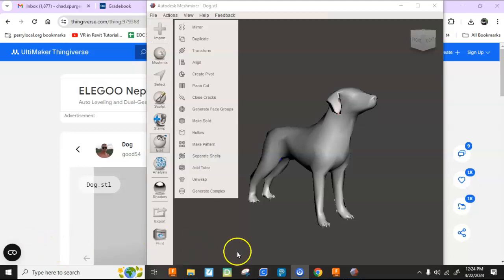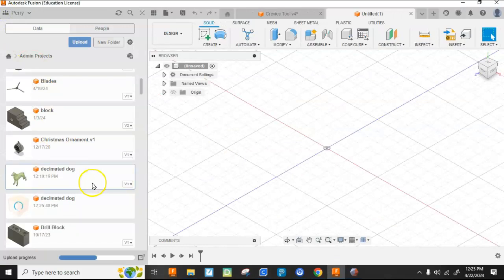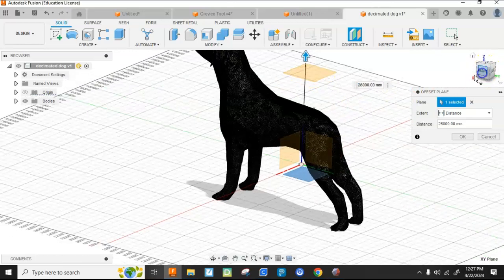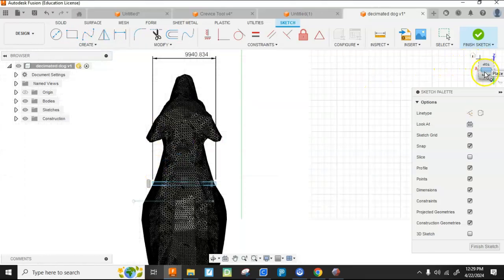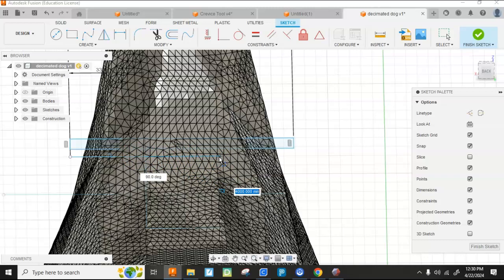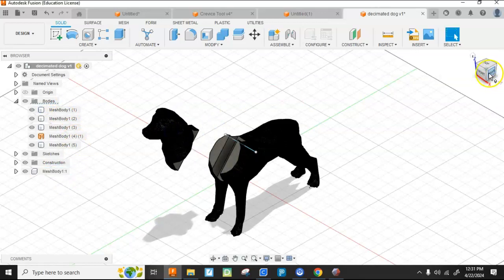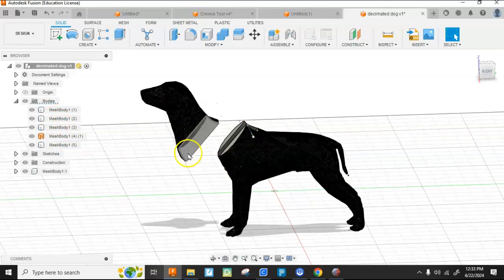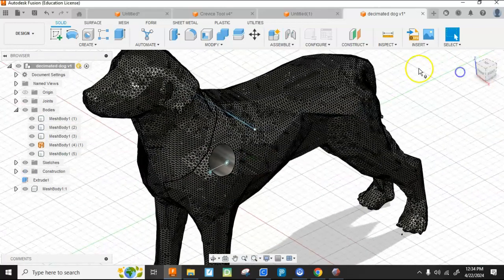The eating decimated dog